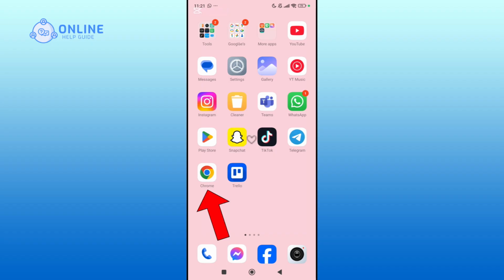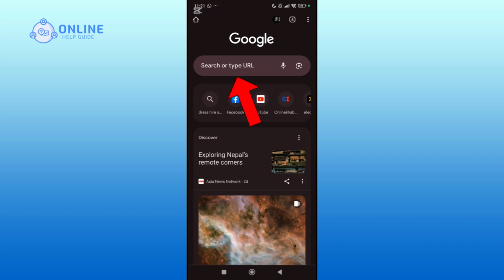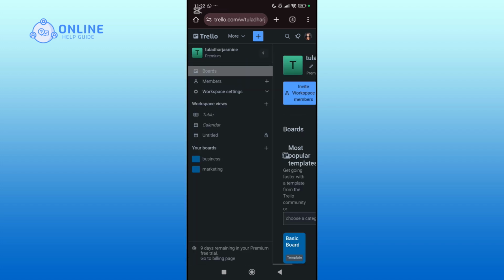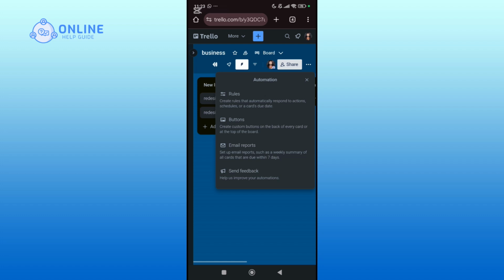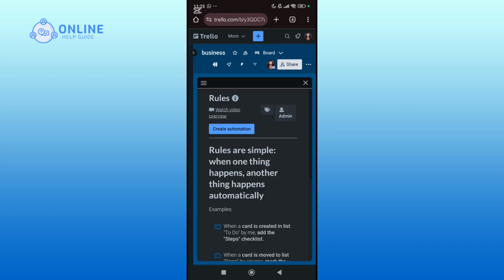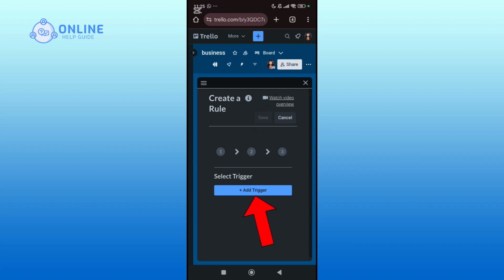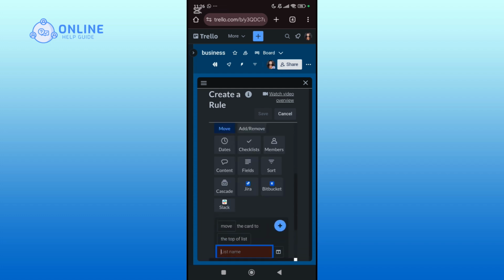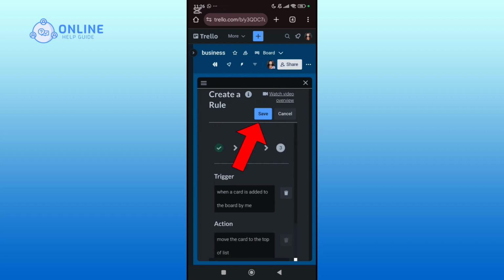How to Automate Trello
Discover how to automate Trello and enhance your productivity with this step-by-step tutorial! Automating Trello can save time and streamline your workflow by setting up rules, triggers, and actions to handle repetitive tasks. In this video, we’ll guide you through the process of using Trello's built-in automation tool, Butler, to create custom commands, schedule tasks, and improve task management. Whether you're a beginner or looking to optimize your Trello usage, this tutorial will help you unlock Trello’s full potential.